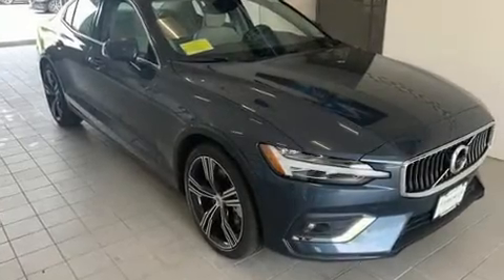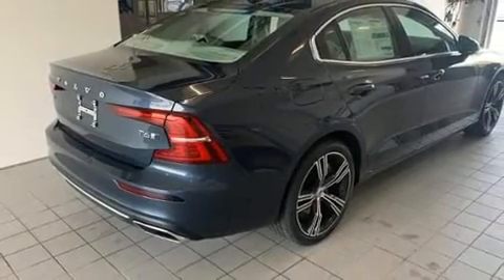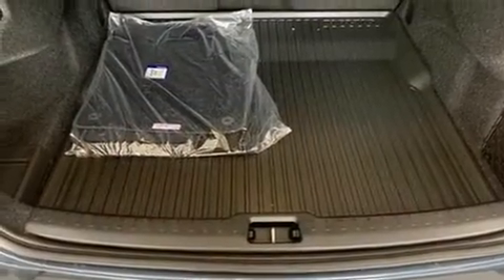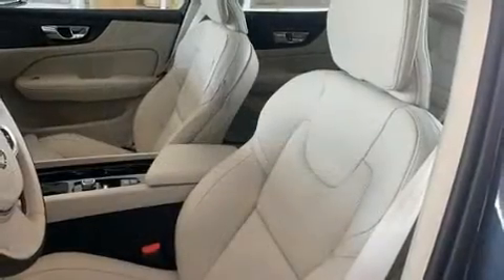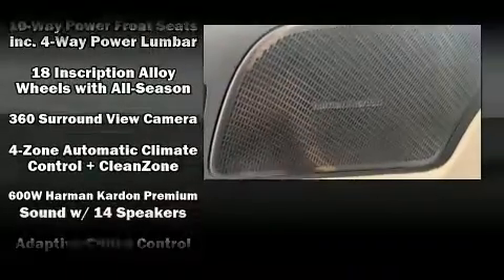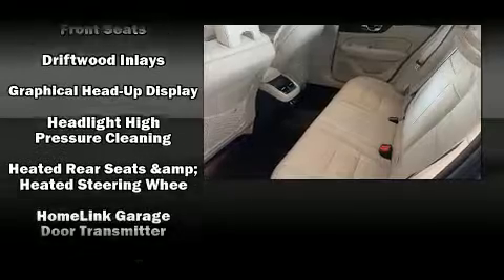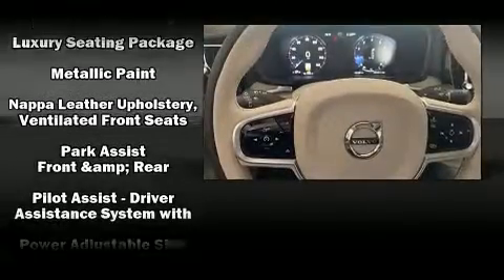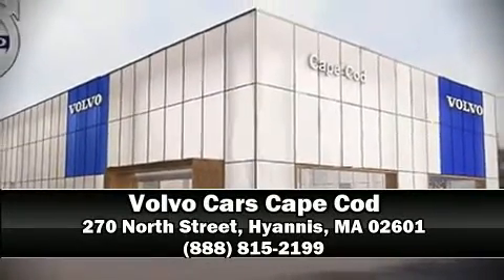2020 Volvo S60 T6 Inscription in Hyannis, MA 02601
The 2020 Volvo S60. This 4 door, 5 passenger sedan offers the features and options for which you've been searching. Smooth gearshifts are achieved thanks to the 2 liter 4 cylinder engine, providing a spirited, yet composed ride and drive. A turbocharger is also included as an economical means of increasing performance. A wealth of standard features means that you no longer have to sacrifice. Like power windows, mirrors, and seats, leather upholstery, front and rear reading lights, a built-in garage door transmitter, a trip computer, tilt steering wheel, remote keyless entry, and seat memory. For drivers who enjoy the natural environment, a power moon roof allows an infusion of fresh air. Volvo ensures the safety and security of its passengers with equipment such as: dual front impact airbags, head curtain airbags, traction control, brake assist, anti-whiplash front head restraints, a panic alarm, an emergency communication system, and 4 wheel disc brakes with ABS. With electronic stability control supplementing mechanical systems, you'll maintain precise command of the roadway. We have a skilled and knowledgeable sales staff with many years of experience satisfying our customers needs. They'll work with you to find the right vehicle at a price you can afford.